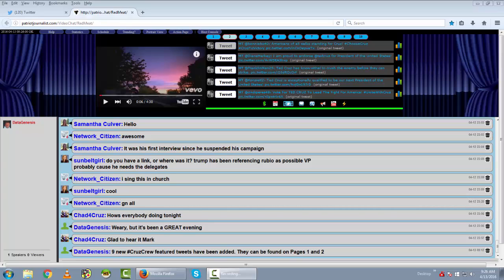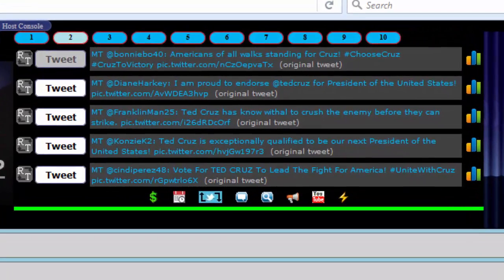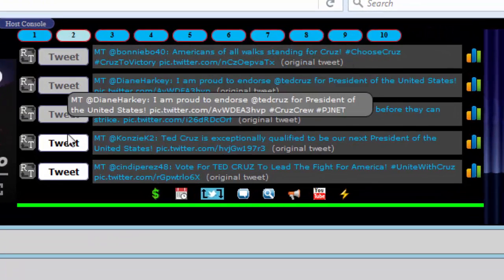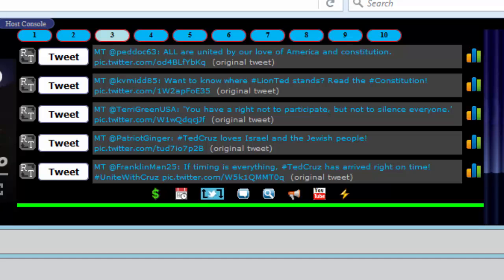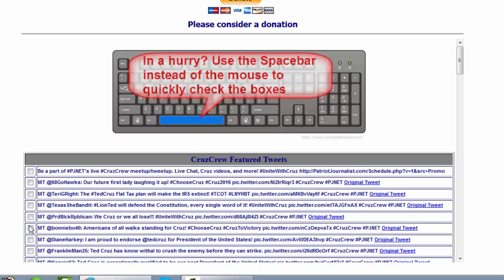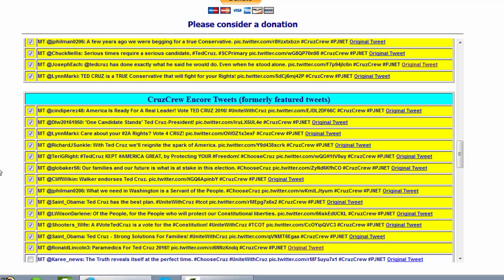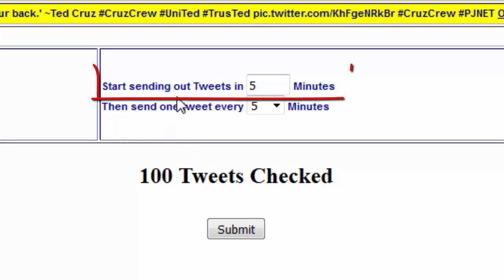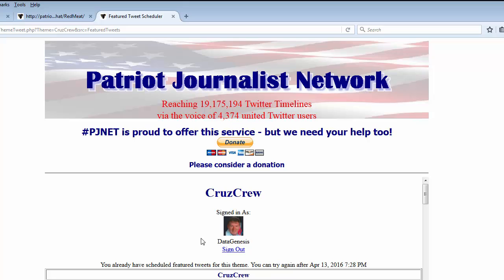PJNET Twitter Boot Camp | Featured Tweet Scheduler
PJNET makes it easy for you to dispatch featured tweets. Set it and forget it